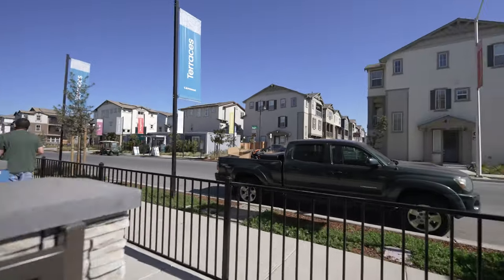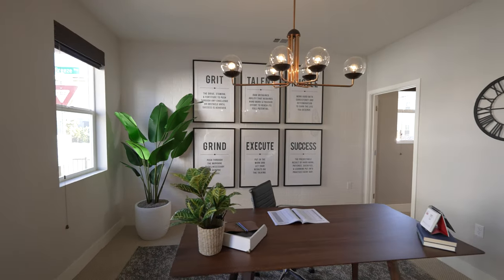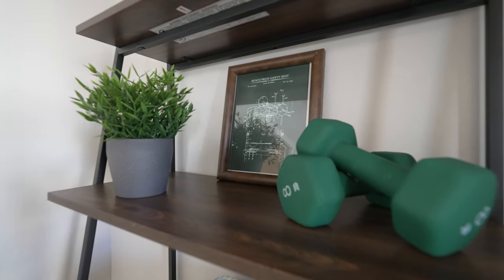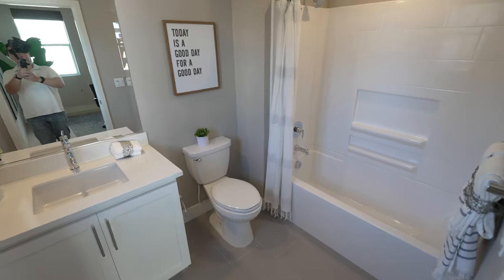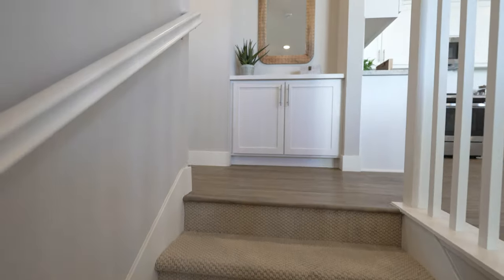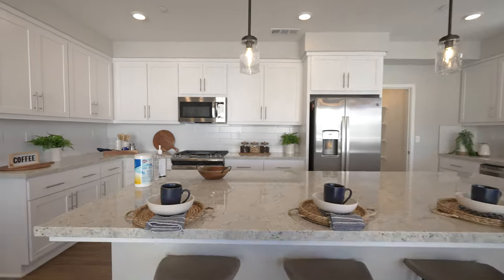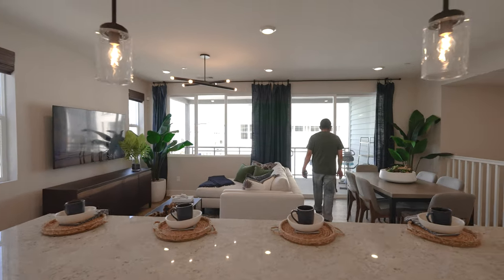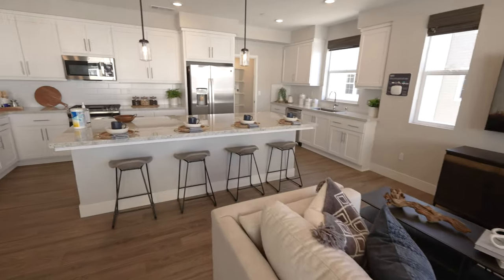2 Story Condo, Newark, CA | $968,000+ | 1,643+ Sq Ft | 3 Beds | 3 Baths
We will be taking you on another nice 2 Story Condo today similar to the previous video but this one is mainly on the 2nd Floor!  This home is from Lennar's collection of homes called Terraces in a community called Bridgeway in Newark, California near Coyote Hills.  From an asking price of less than $968,000, you will get a nice 3 bedrooms, 3 bathrooms in a 1,643 square feet living space.  Today's video will show you their Residence 2 Model.  Are you looking to invest in Real Estate, need Interior Design ideas, or are you planning on buying a new home?  Come join us and see what they have to offer Newark!

Location: Newark, California
Model: Residence 2 Plan
HOA: $485

Chapters:
00:12 Intro
00:42 Floor 1: 1st Bedroom Suite and Garage (Locked)
02:26 Floor 2: Kitchen, Living Room, Dining Room, and Deck
04:22 Floor 2: 2nd Restroom, 2nd Bedroom, and Laundry
06:44 Floor 2: Master Bedroom Suite: Primary Bedroom and Primary Restroom
08:20 Top 3 Highlights
09:27 Bonus Clip: 2nd Floor's Living Space

Camera :
Photo: Samsung Galaxy S20 Ultra